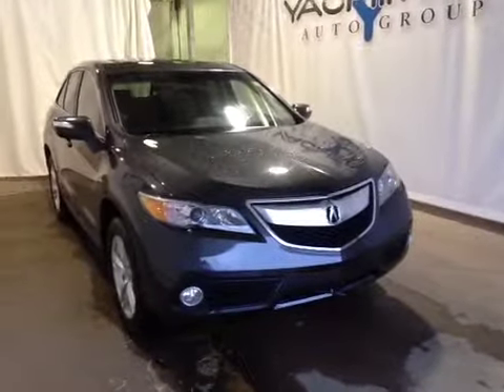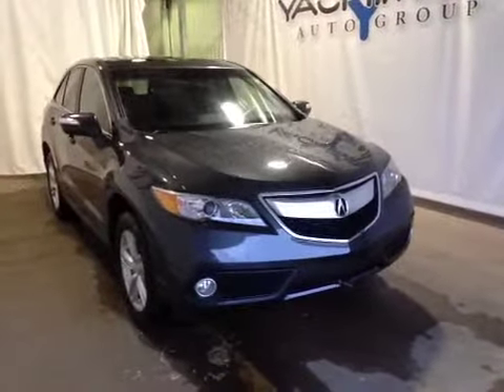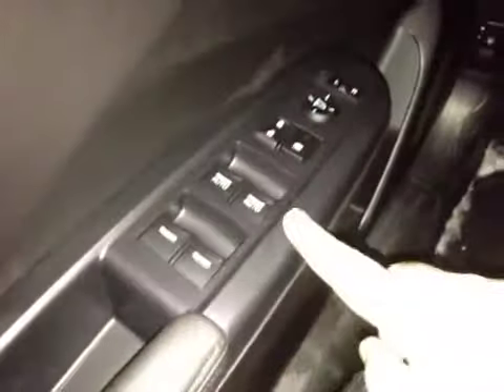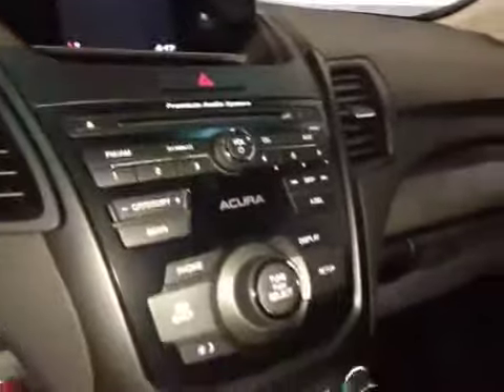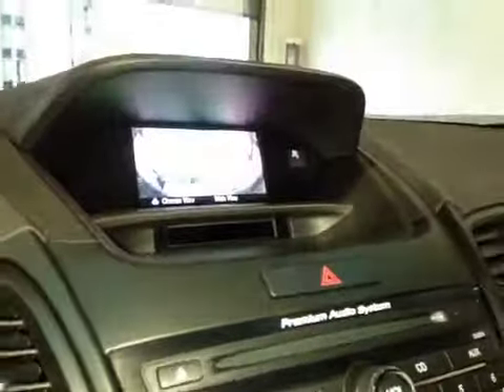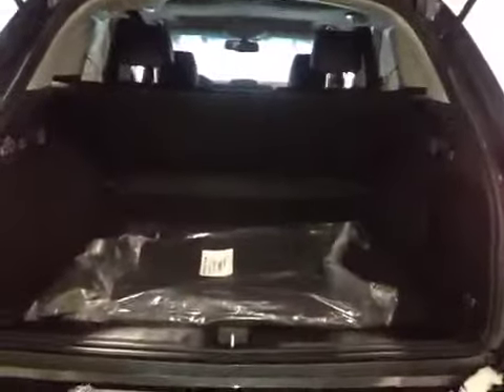2015 Acura RDX AWD 4dr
This is a  2015 Acura RDX AWD 4dr with 6-Speed A/T transmission Gray[NH782M,Graphite Luster Metallic] color and Black interior color.